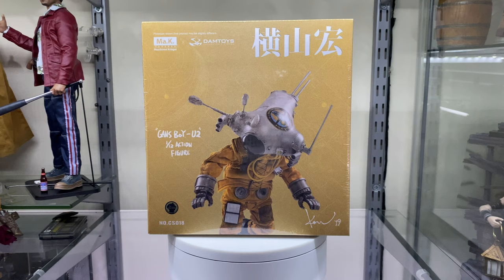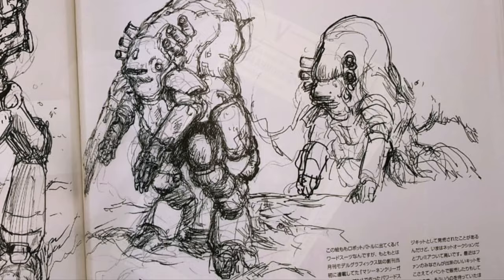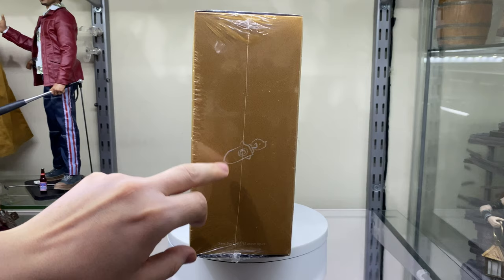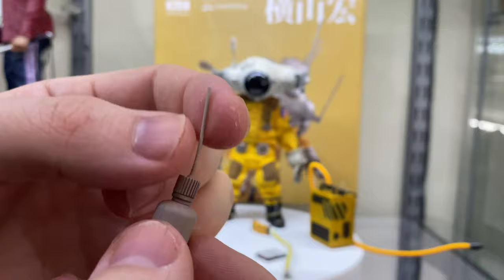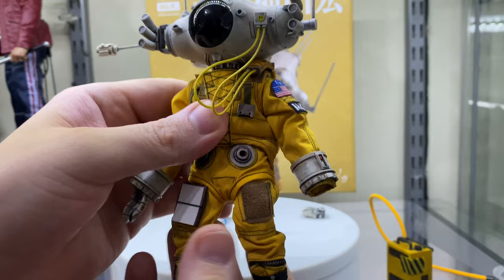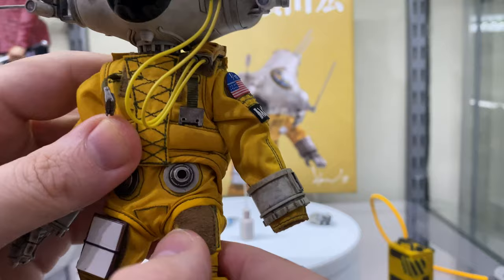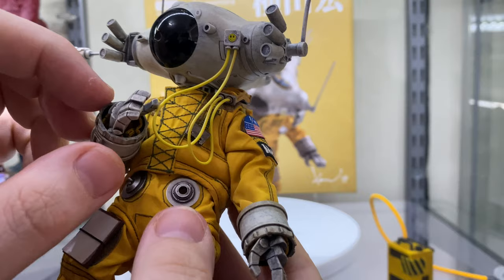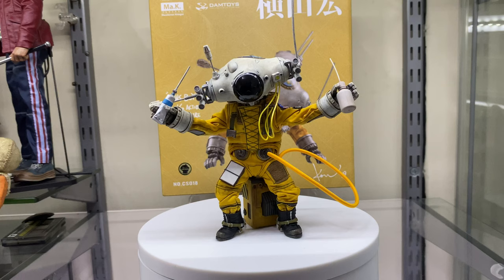GANS BOY - U2 FIGURE REVIEW BY DAMTOYS & KOW YOKOYAMA 1/6 CAVE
This special edition figure is a collaboration by famous mecha designer Kow Yokoyama and Damtoys utilising one of their most popular designs. Definitely my strangest figure to date. But it it any good?